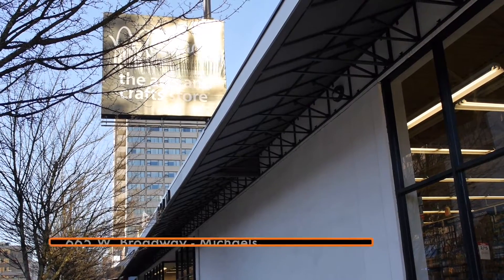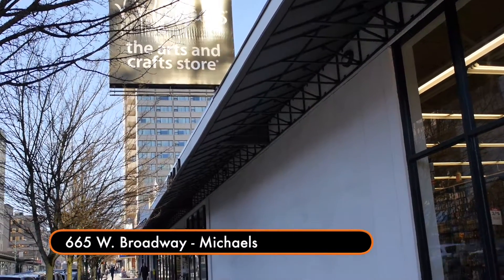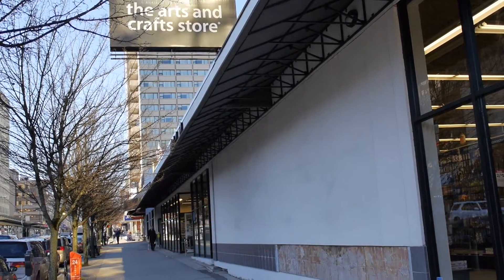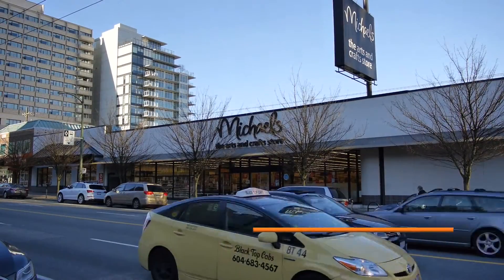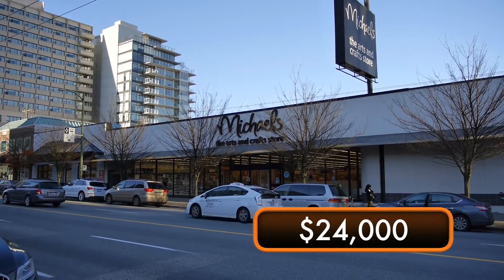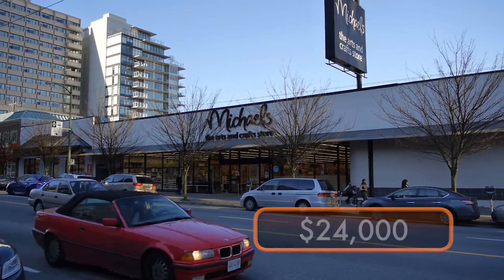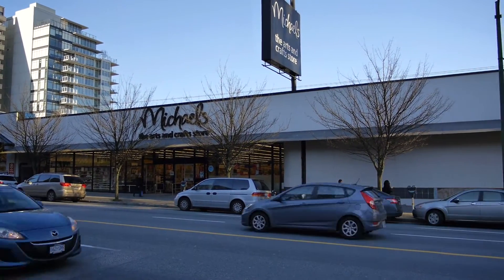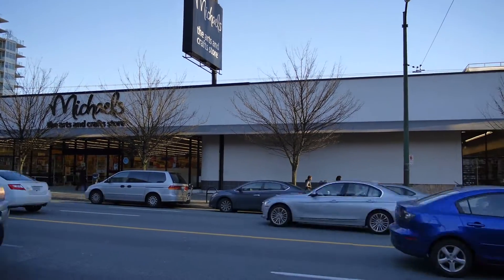3 Point Awning - Michaels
W Broadway, Vancouver, BC